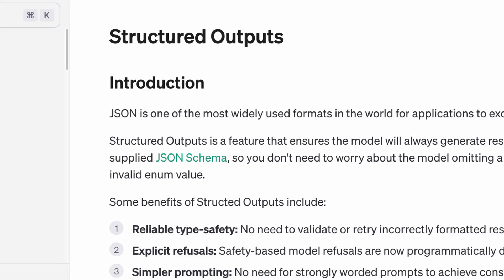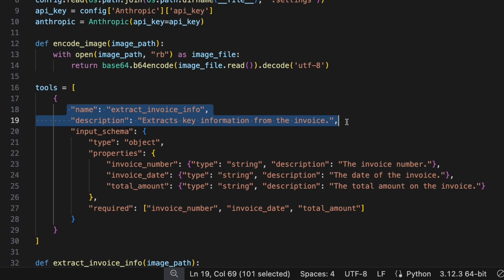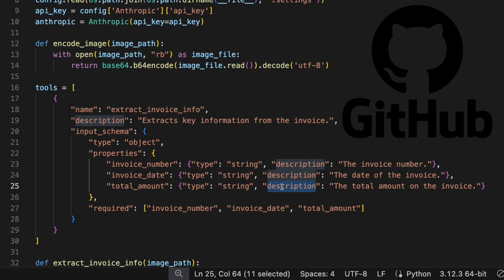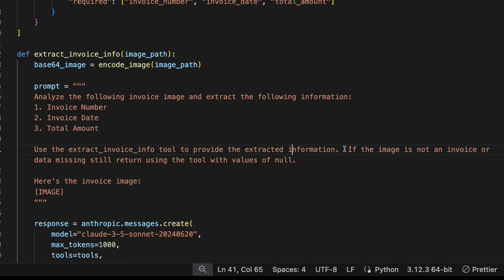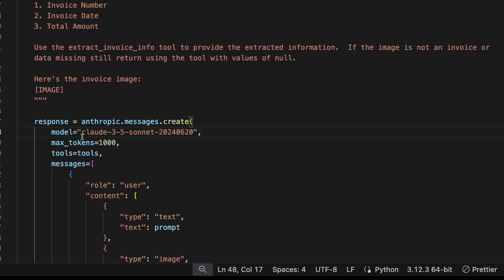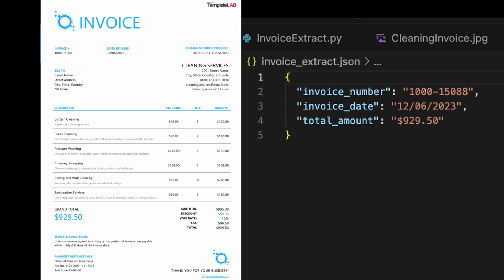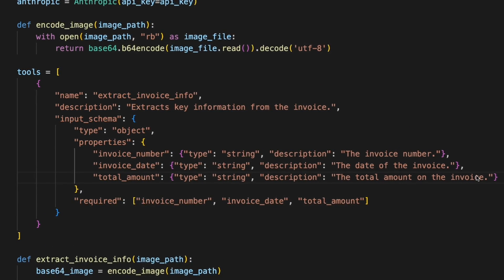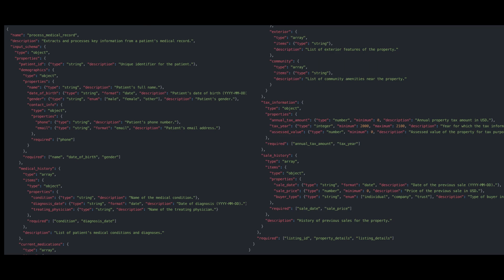Claude 3.5 API "Secret" JSON mode (Vision Structured Output)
Unlock the power of AI vision with Claude 3.5 Sonnet! This tutorial demonstrates how to extract structured data from images using Claude's advanced API and vision capabilities in Python.

What you'll learn:

Setting up Claude 3.5 Sonnet API in Python
Leveraging Claude's vision abilities to analyze image content
Implementing JSON mode for consistent, structured output
Practical techniques for data extraction from various image types

Why it's exciting:

Automate complex data extraction tasks from visual content
Combine cutting-edge AI vision with structured data processing
Explore real-world applications in document analysis, inventory management, and more
Gain hands-on experience with one of the most advanced AI models available